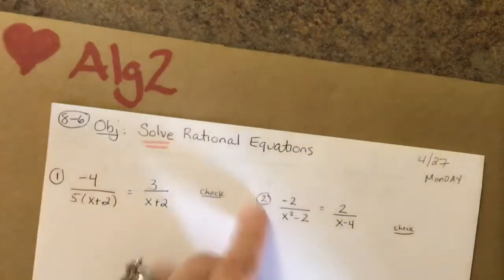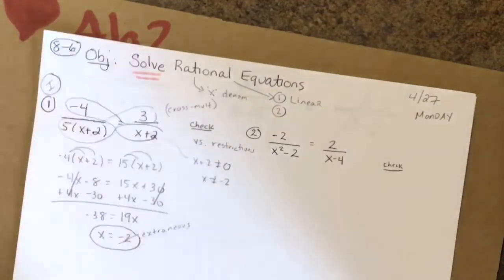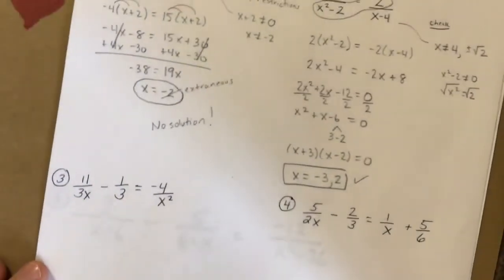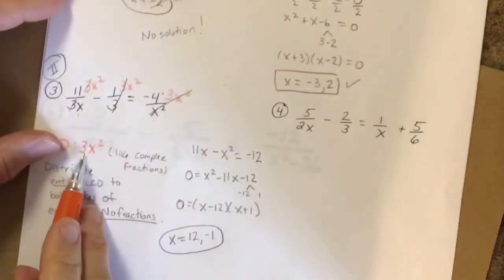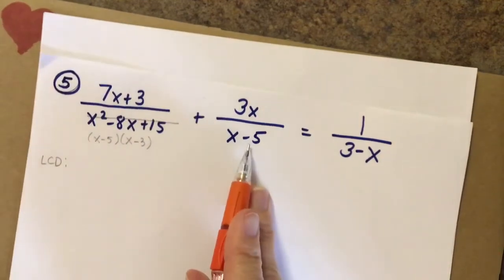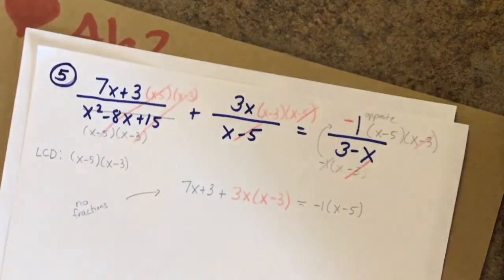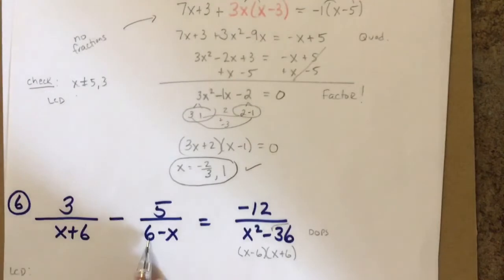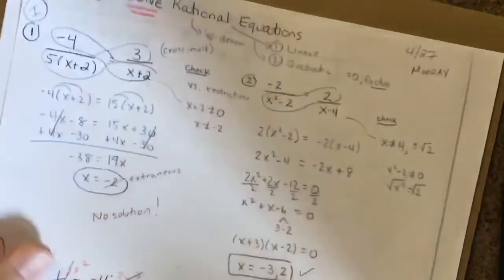Alg2: 8-6 Solving Rationals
Alg2: 8-6 Solving Rational Equations. Sorry, there is a slight audio problem during the first minute of the video.